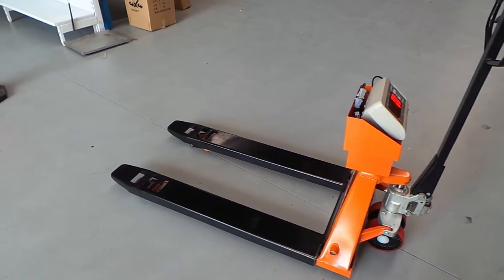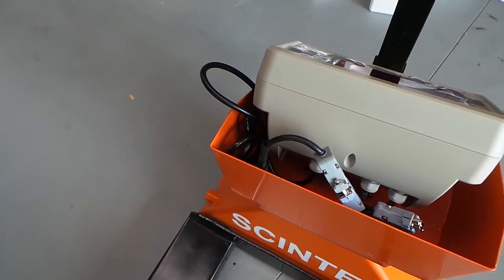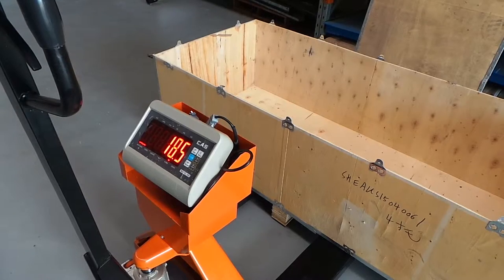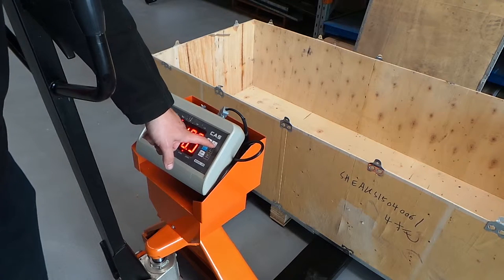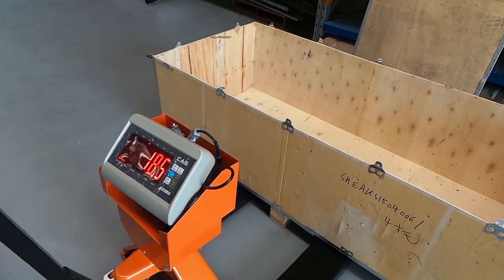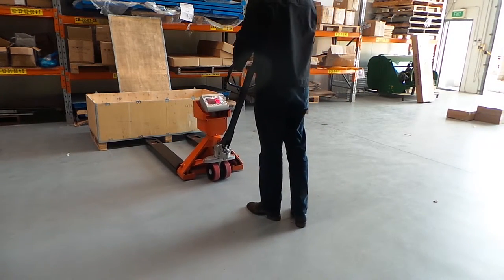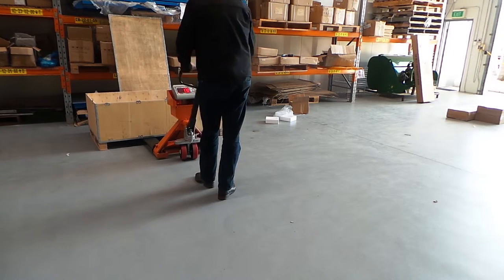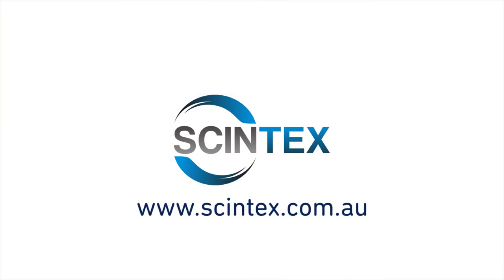Scintex Pallet Jack Scales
The Scintex Pallet Jack Scales will make a perfect addition to your warehouse, farm or factory. Allowing for easy access to pallet weights.
The simple to use design makes them popular as it takes next to no time to learn how to make the most of its capabilities.
For further information on the Pallet Jack Scales or to see the full range of scales

Full Script.
The Scintex pallet jack scales are the perfect combination of scale and functionality, designed to meet your warehousing needs. This system will help save you time, reducing the need to have separate scales to weigh your products.
The Large LED display with bright lettering allows the weights to be read from a distance, making them practical for use.
The display has a number of handy functions;
The Tare function will allow you to calculate the gross weight of items you are placing onto a pallet rather than including the weight of the pallet itself.
Hold function will allow you to hold a weight so that you can keep it on the screen even after the weight has been removed.
To add multiple weights together to calculate a final shipping weight the display offers an accumulate function, making the process simple.
The internal battery is ideal for long life, offering great performance combined with quick recharge speeds.
The scales are a perfect fit for all standard sized pallets and are as functional as a standard pallet jack. Further to that they are suited for up to 2000KG and are accurate to half a KG.
For further information on the scintex pallet jack scales check out the scintex